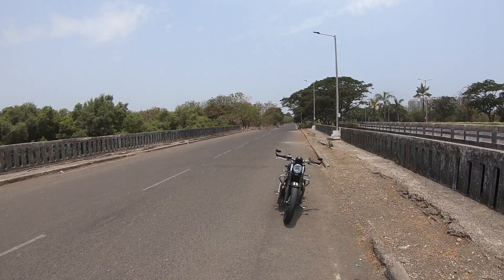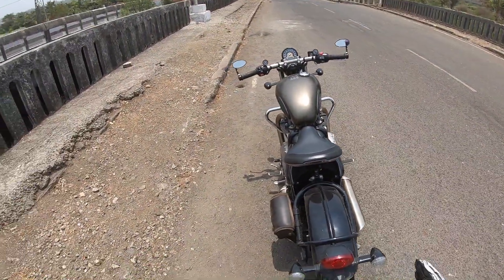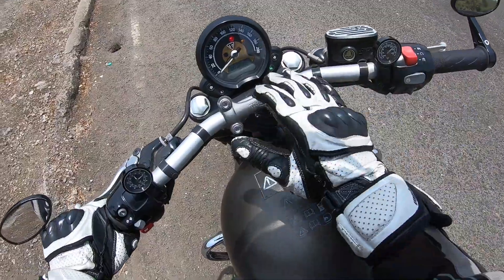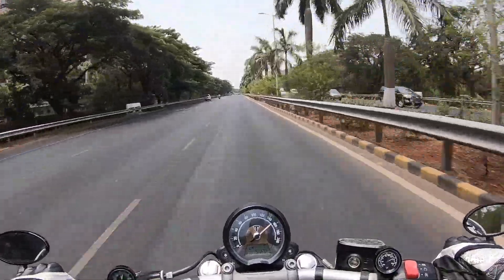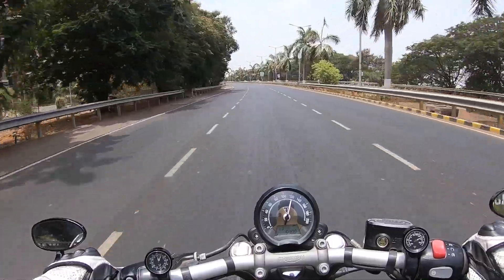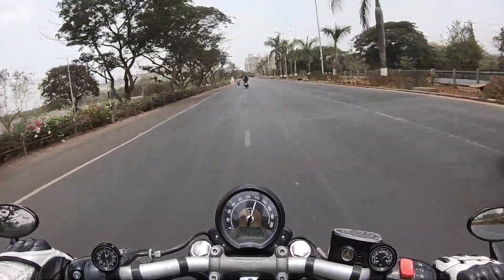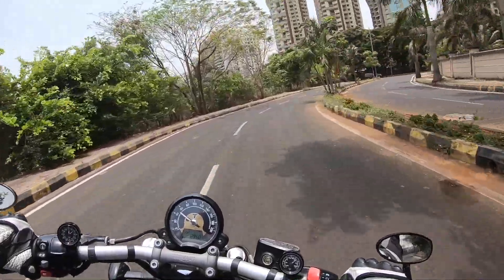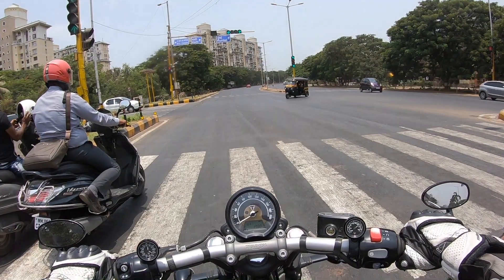Triumph Bonneville Bobber Review - Fun But Uncomfy | Faisal Khan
Here is the most detailed review of the 2018 Triumph Bonneville Bobber, I tell you everything about the design, cluster, features, performance, ride, handling, braking, price and of course give you a verdict on whether you should buy a Triumph Bonneville Bobber in India. This Triumph Bonneville Bobber road test is a long ride one with a real-world perspective of the Harley-Davidson Street Bob rival from Triumph.